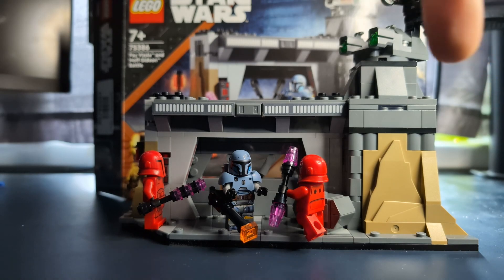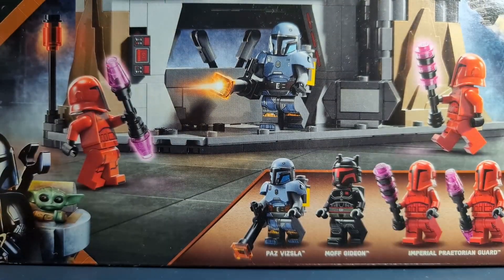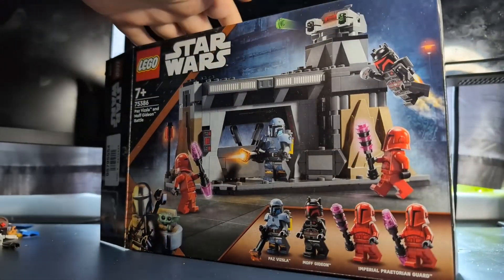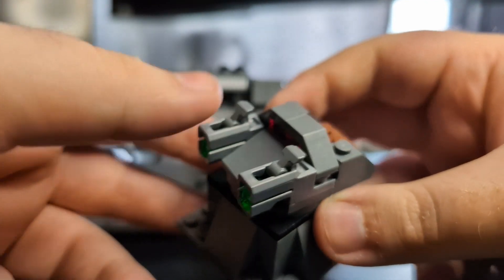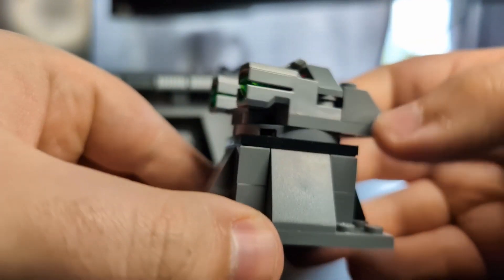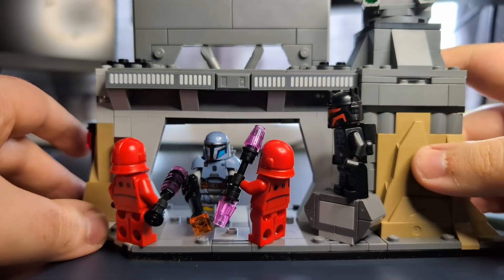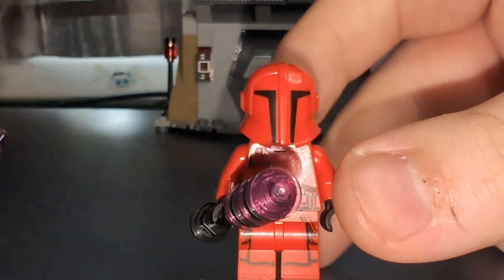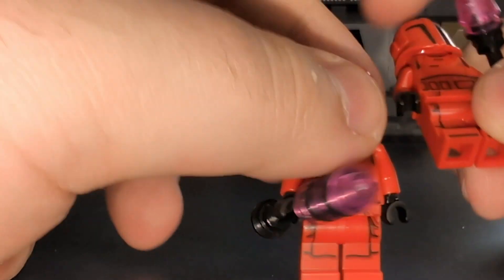Lego Starwars Review: Paz Vizla and Moff Gideon Battle #75386